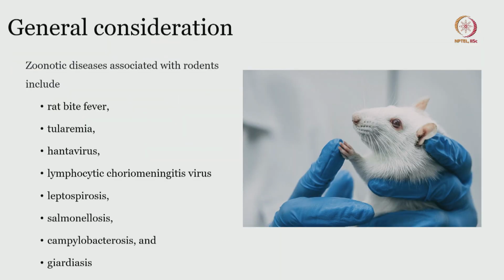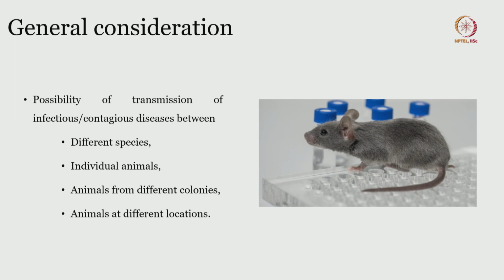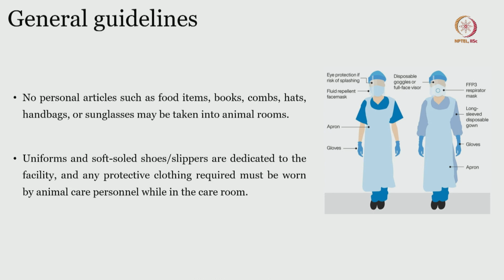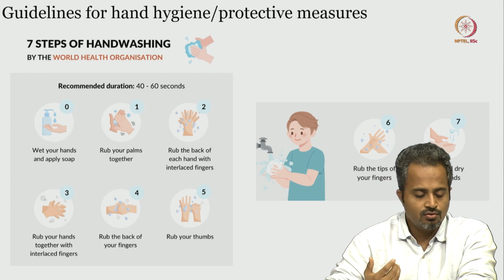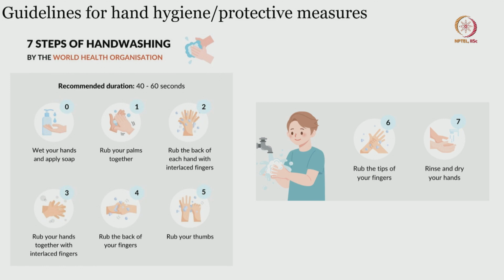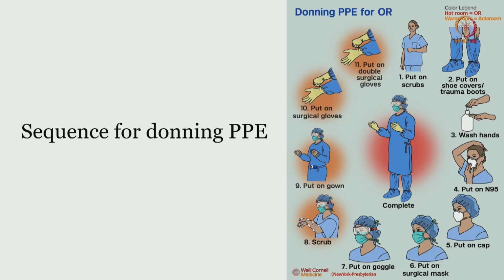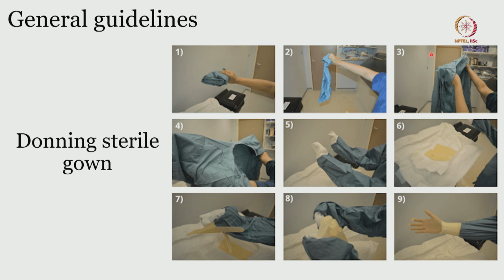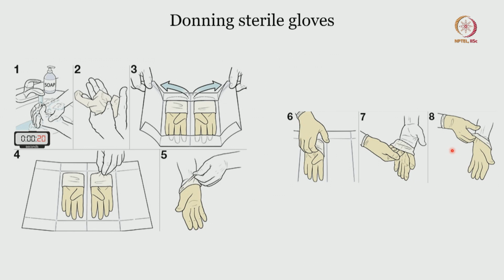Lec 41 Standard Safety Practices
Safety, Animal Handling, Standard Safety Practices, PPE, Hygeine